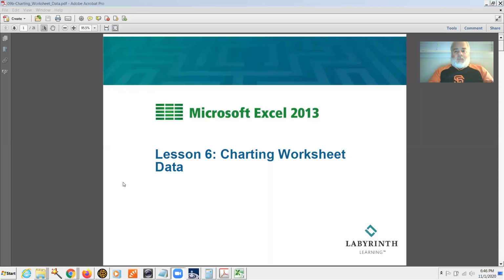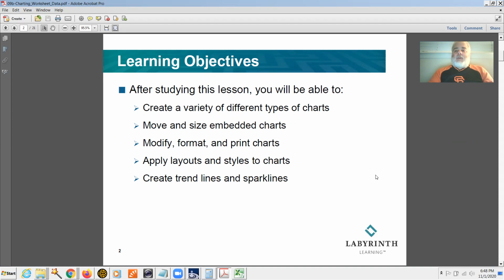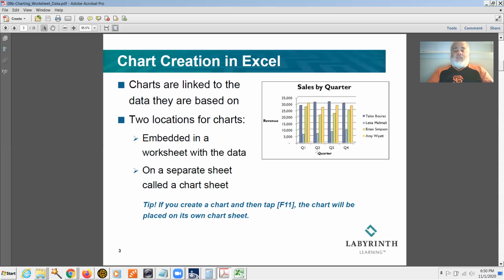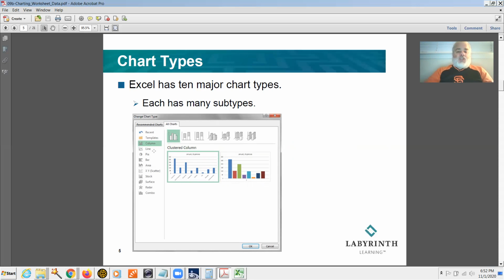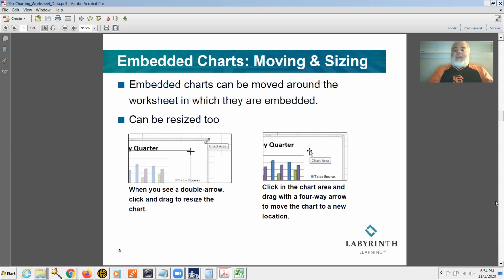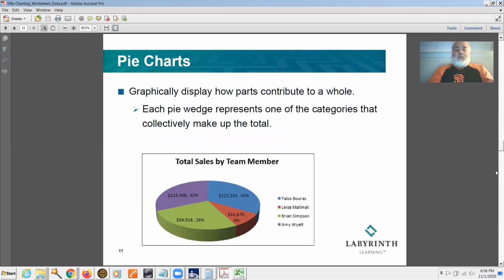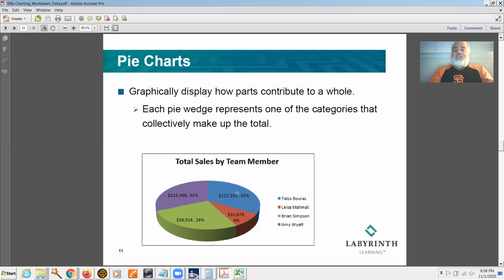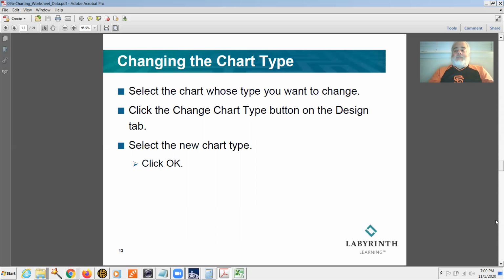09a1 Excel Charts